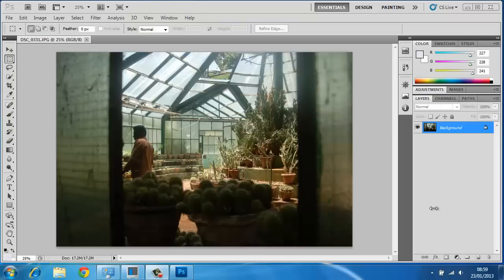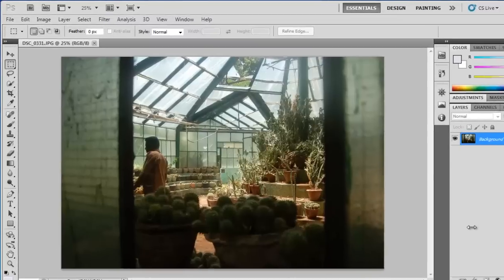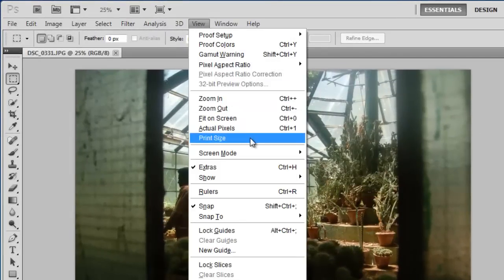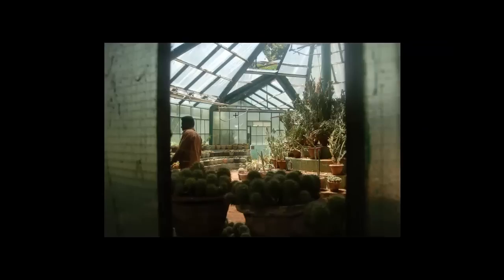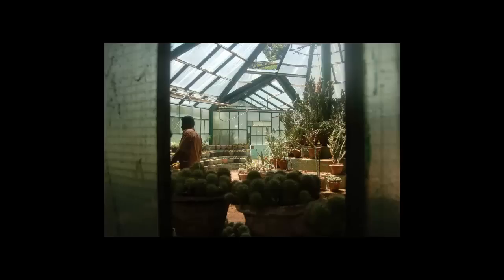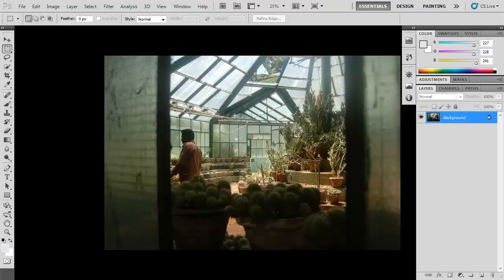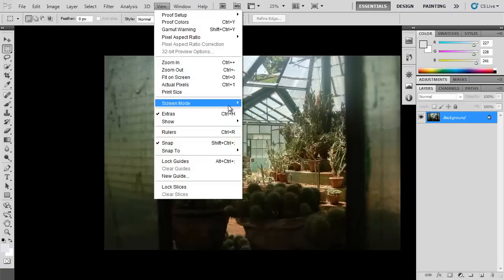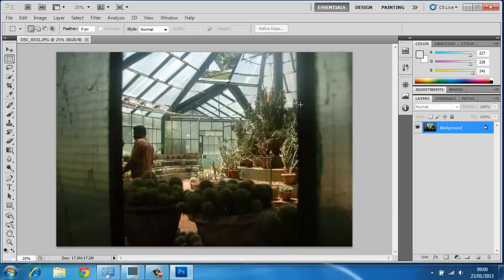How to Exit Photoshop Full Screen Mode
This tutorial will show you how to give the effect of multiple exposures in Photoshop.

Using full screen mode in Photoshop is useful if you want to make your image editing area larger. This tutorial is going to show you how to exit photoshop full screen mode once you have finished editing.

Step # 1 -- Entering Full Screen Mode

First of all, let's make our Photoshop window full screen. In the main toolbar click "View" then navigate to "Screen Mode" and click on "Full Screen Mode". In the dialog box that appears click "Full Screen" and Photoshop will now take up your entire screen.

Step # 2 -- Navigating Back to a Normal Screen Size

To go back to the normal settings you need to make the menus visible, you can do this by pressing the "tab" key on your keyboard. Now click on "View", navigate to "Screen Mode" and click "Standard Screen Mode" -- this will return your Photoshop window to the normal size and that is how to exit photoshop full screen mode.

Step # 3 -- Using a Keyboard Shortcut

There is a quicker way to exit full screen mode, let's quickly return to full screen view. Now, you can simply press the "Escape" button on your keyboard to return to the standard screen size.